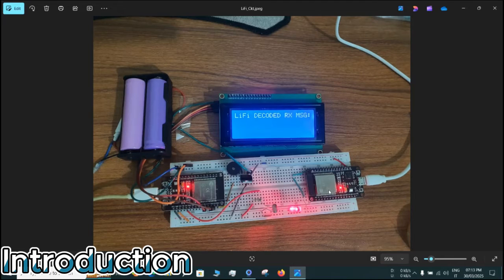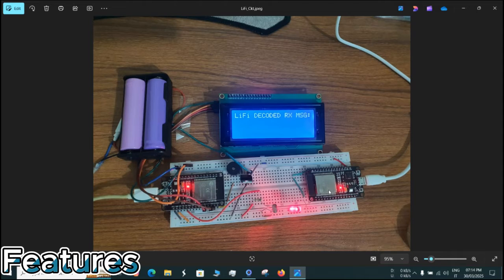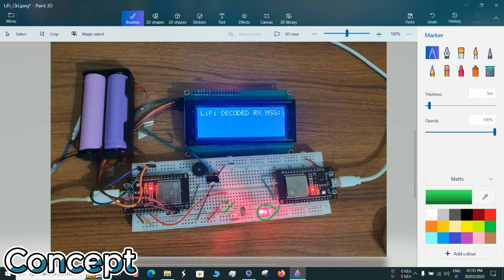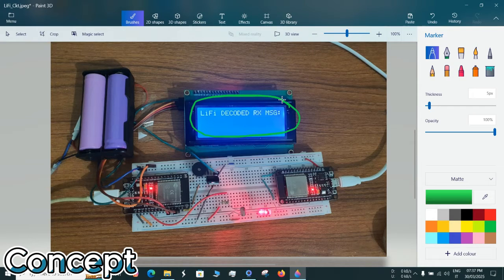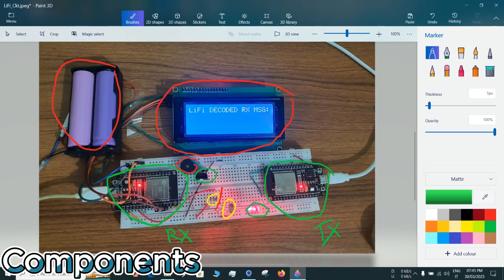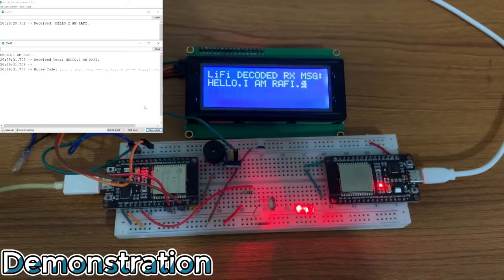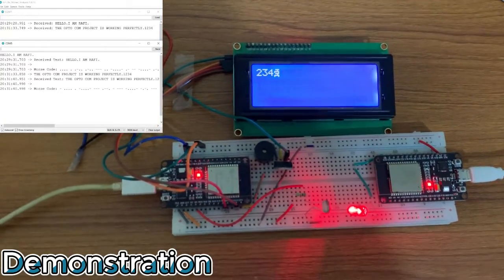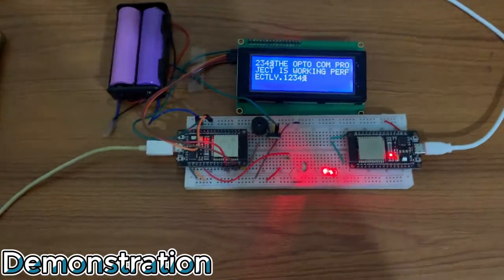Data Transmision Using Light (LiFi) with Morse Code Encoding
Text is transmitted between Tx-Rx using light pulses. A string consists of 8bit ASCII characters. So the input string is transmitted character by character where each character is a byte or 8 bits. The photo detector at the receiver end decodes the received bit sequence to characters and eventually to string. Proper synchronisation between Tx-Rx is achieved by using the START bit at the beginning of each transmission. The sampling time or the bit duration must be the same at both Rx-Tx ends. The received string is then encoded with Morse Coding. The range of communication can be increased by using powerful LASER or by using an optical fibre as the communication medium.

Chapters:
0:00  - Introduction
0:17  - Features
3:22  - Components
6:20  - Demonstration